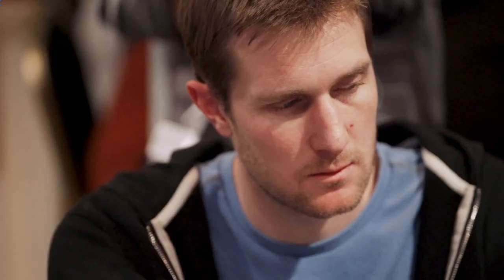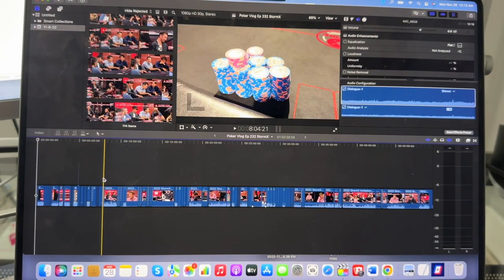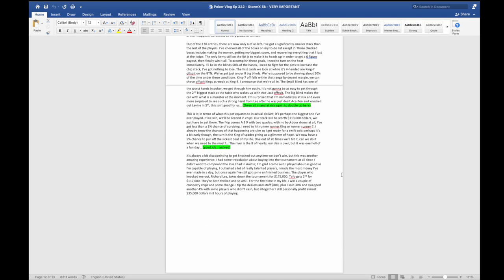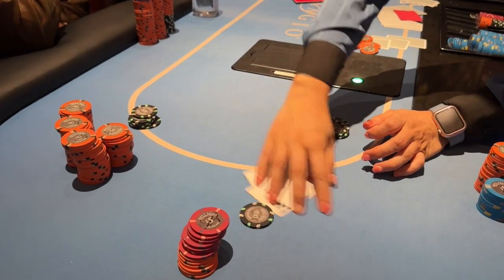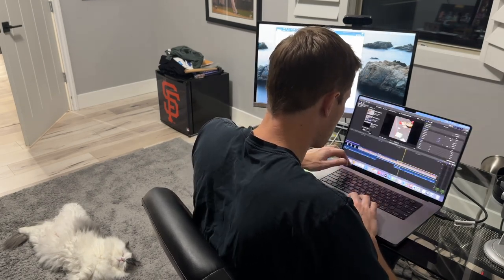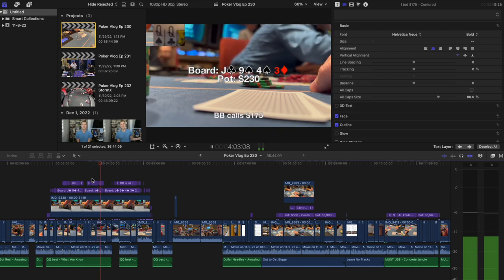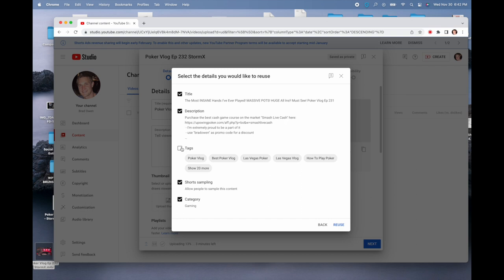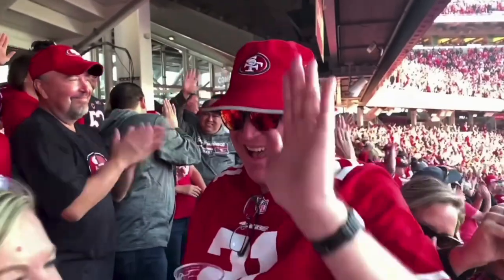How To Make A Viral Vlog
Purchase the best cash game course on the market "Smash Live Cash"
 - I'm extremely proud to be a part of it

PokerCoaching.com
Get a FREE 3-Day All-Access Pass to Jonathan Little's interactive poker training site, PokerCoaching Premium

Improve your Preflop Strategy in just 5-Days for FREE with Jonathan Little's 5-Day Preflop Challenge

Ultimate WSOP Bundle:
- Save $700 on WSOP coaching bundle.  Over 40 hours of training including WSOP Main Event reviews, Guide to single table sit n go's, Mindset coaching, and my coaching sessions to prepare students for the WSOP.

Upswing Poker Lab (has preflop guides you see me use in videos)

Get brand new Big Stack Energy shirt and Jiggities Water Bottles

Want to join Andrew Neeme and myself at the next Meet Up Game? Get notifications here: